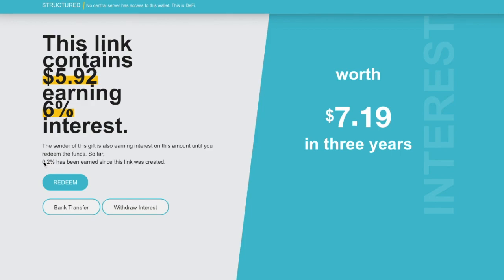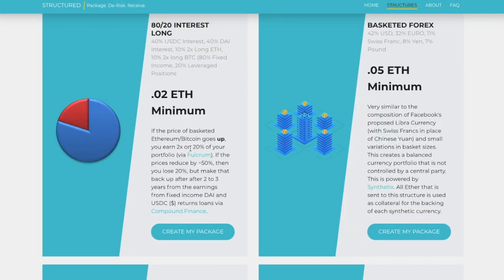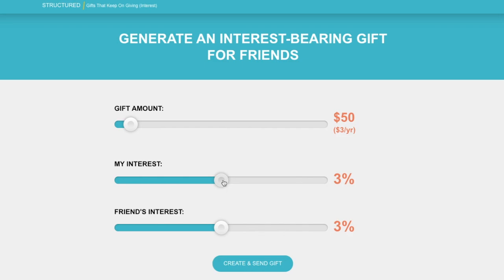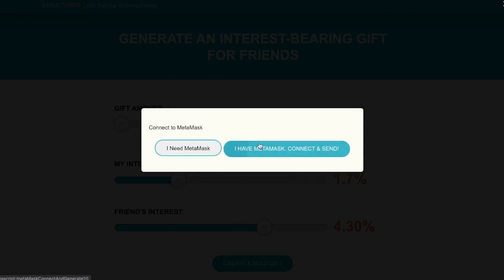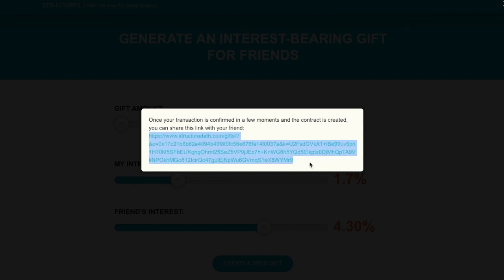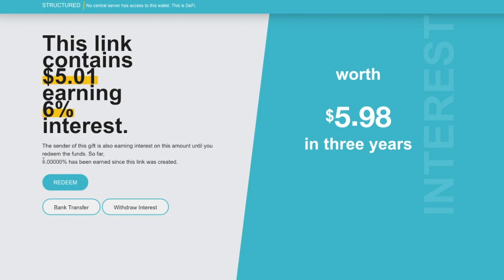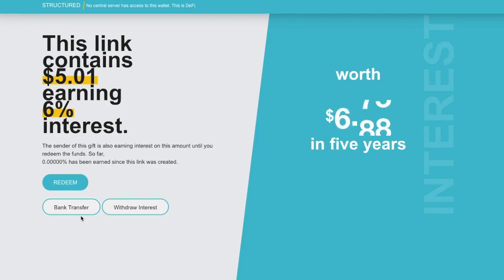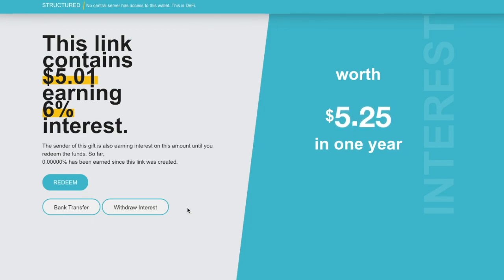Sending Interest-Bearing Crypto To Friends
Please not this is very early and the smart contracts have not yet been audited.